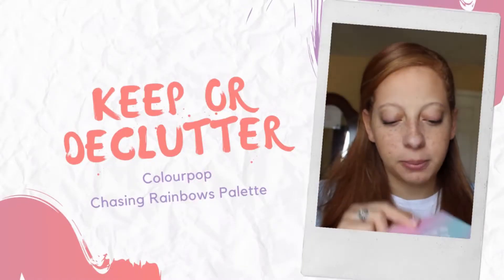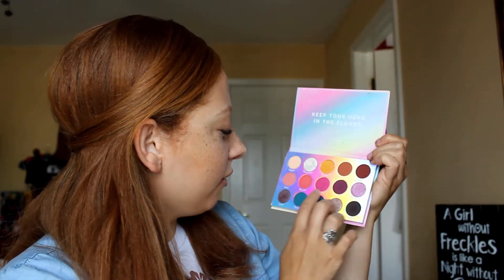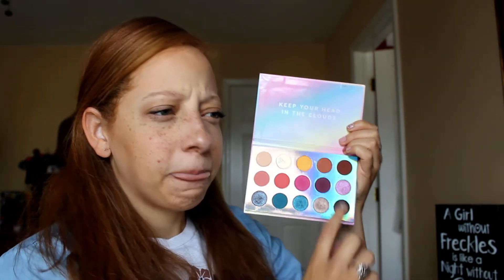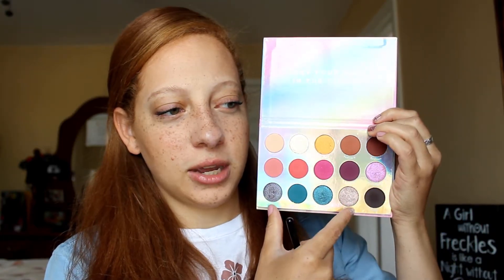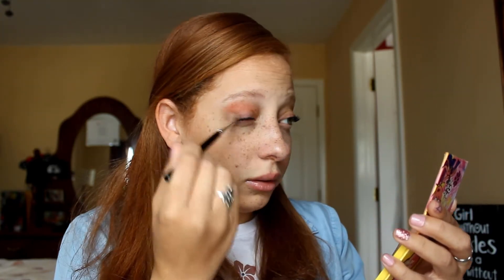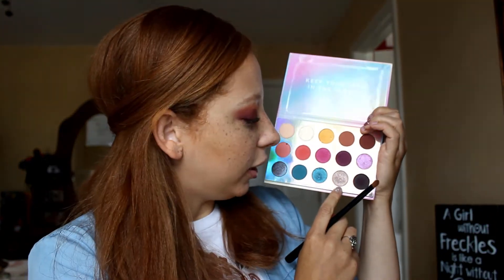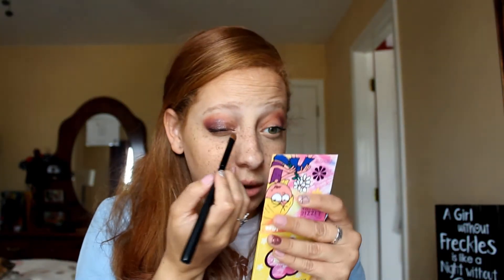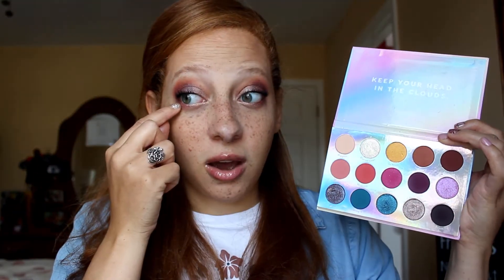Keep or Declutter Episode 9: Colourpop Chasing Rainbows Palette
Hey y'all!! Welcome to another episode of Keep or Declutter. Today, I will be revisiting the Colourpop Chasing Rainbows palette, creating a look with it, and deciding if I want to keep it in my collection or declutter it. Enjoy!!

Dashing Divas Nail Strips (on my nails in this video):

Title - Sunny
Artist - KODOMOi